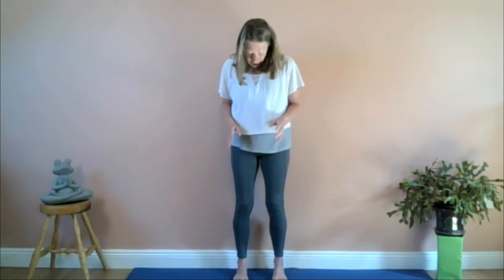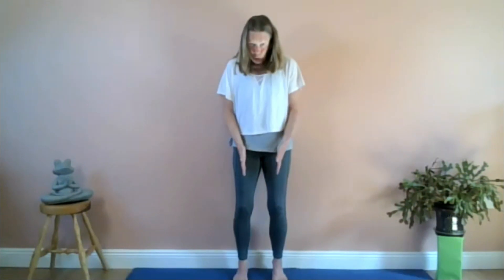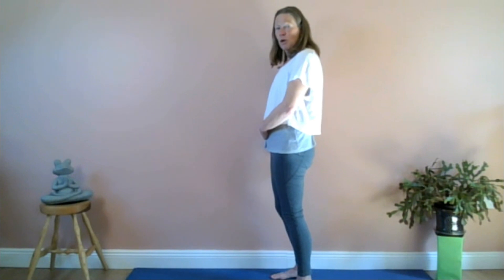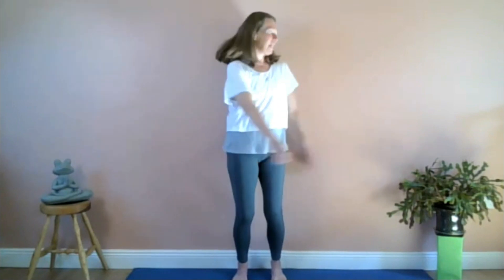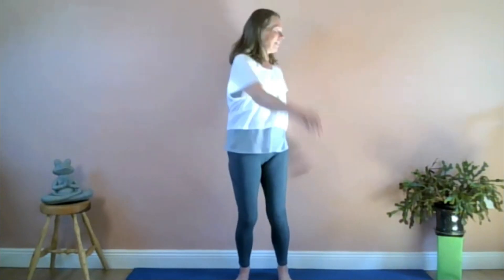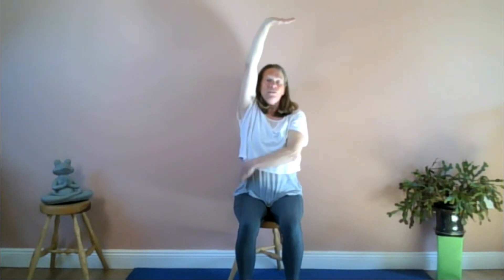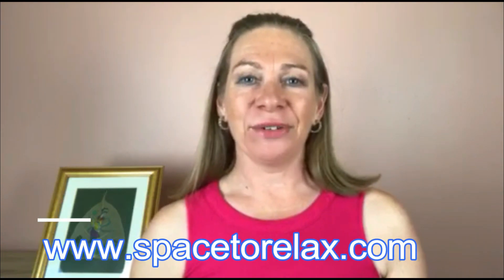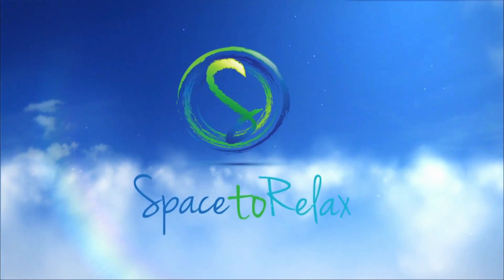Qigong For Constipation | Qigong For Beginners | Qigong For Digestion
This video is a replay of a live Qigong session about how to use Qigong for constipation and digestive health, taught by myself, Dr. Janice Tucker, the founder of the Space To Relax Programme of Qigong video lessons.

It is my pleasure to offer my live Qigong classes via Zoom with follow-up replays of the classes. If you find this class helpful and would like to donate by way of a thank you then 50% of your donation will go to the staff of the Intensive Care Unit in my local hospital.

I teach live classes on Zoom every Thursday at 4pm Irish time. To join the live online sessions please go Classes are free and suitable for both beginners and those with more Qigong experience.

INTRODUCTION

Most of us will, at one time or another,  have suffered from constipation, bloating or digestive discomfort. Constipation can be due to many factors including:

Certain foods;
Medications;
Stress;
Rushing and feeling under pressure;
Lack of exercise;
Eating on the run.

The objective of using Qigong for constipation is to:

1. Stimulate peristalsis and contraction in the intestines so that waste can be efficiently expelled;
2. Create the conditions for smooth and unobstructed Qi flow in the organ systems which, according to Traditional Chinese Medicine, are involved in healthy digestive function. These are Spleen, Liver, Stomach, Small Intestine and Large Intestine.

Use one of the methods below or a combination to either improve your situation if you are suffering from constipation or to maintain healthy bowel movements and prevent constipation from arising in the first place.

METHOD

1. Begin your practice with a few abdominal breaths to bring yourself into the “Qigong State” by relaxing your body and calming your mind.
2. Massage the abdominal area, focusing on the descending colon on the left side of the abdomen.
3. Use exaggerated abdominal breathing to massage the abdominal organs and encourage movement through the intestines.
4. Close your hands to make fists, creating tension as you inhale and draw upon the anus. As you exhale, release the fists and relax the anus. Repeat 20 times.
5. Perform "Knocking on the Gates of Life" exercise
6. Perform "Raising Up A Single Hand" exercise to promote Qi flow through the sides of the body and channels linked to the digestive organs mentioned above.
7. Consolidate your practice with a few abdominal breaths.

Additional Recommendations To Help Manage Constipation

- Eat a diet high in fibre.
- Take calcium/magnesium supplements to help promote muscle contraction and relaxation
- Pay attention to your time and manner of eating. Eat regularly. Chew your food slowly. Avoid eating “on the run”, standing up, in front of the TV, when you are emotionally upset, when you are rushing or under pressure.

1. Take your practice to the next level with my structured, step-by-step Space To Relax Qigong programme of 50 video lessons accompanied by audio and PDF files with support from me every step of the way

4. Join us for free Qigong classes live on Zoom every Thursday

5. Sign up for my free video series of 3 Qigong lessons

7.

You must not rely on the information in this video as an alternative to medical advice from your doctor or another professional healthcare provider. The information provided here is of a general nature. You should never delay seeking medical advice, disregard medical advice, or discontinue medical treatment because of the information in this video.